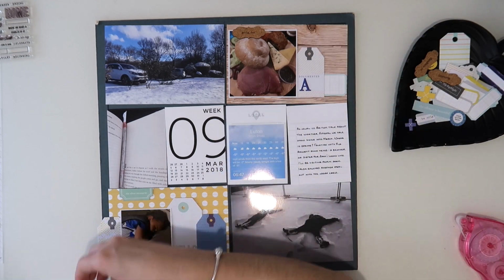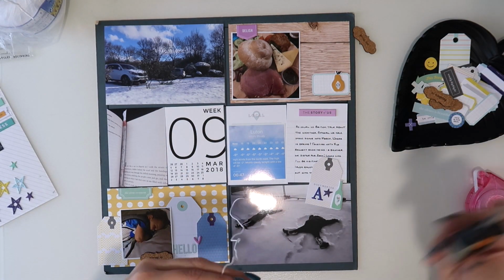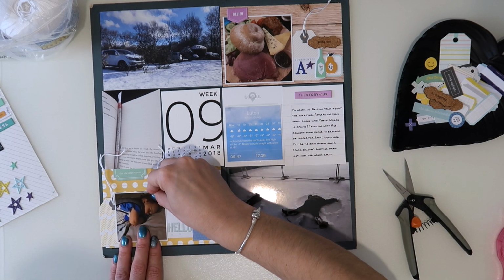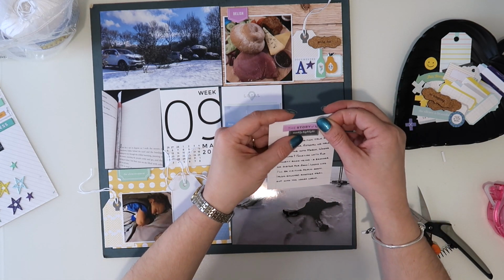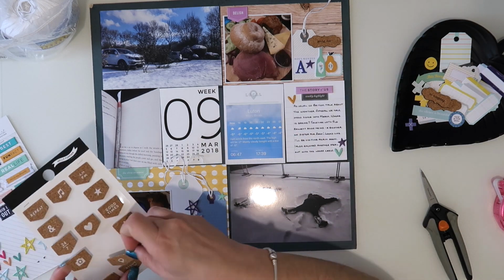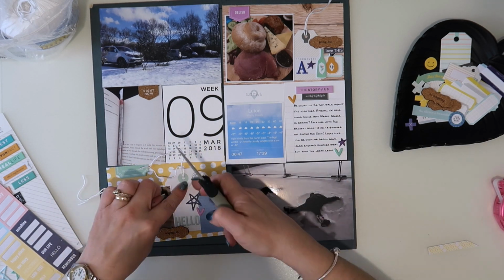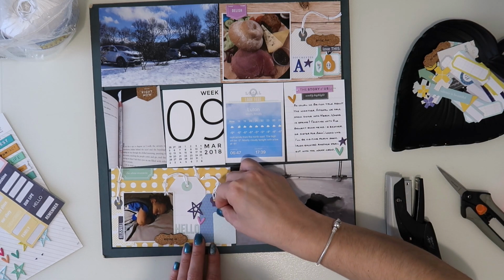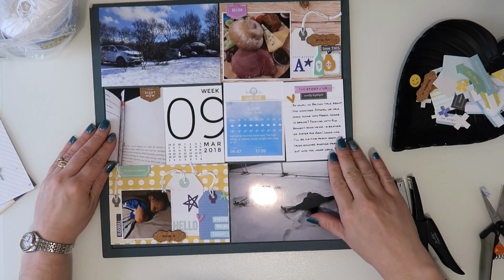Project Life 2018 - Week 9 | Citrus Twist Kit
Join me on my Project Life journey through 2018.